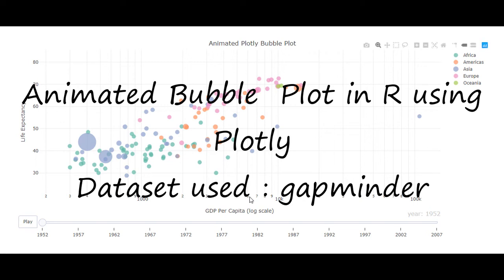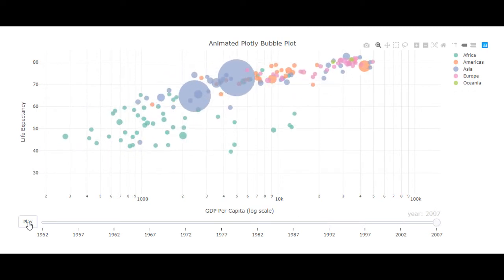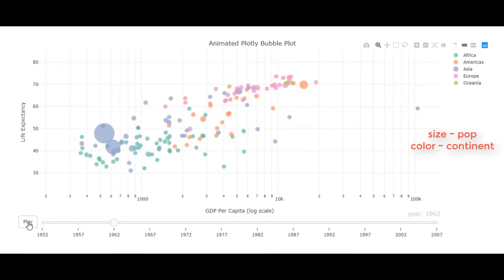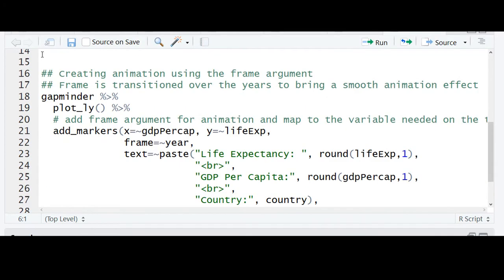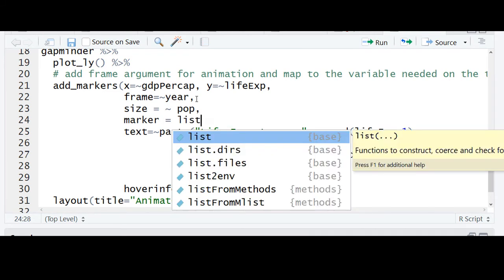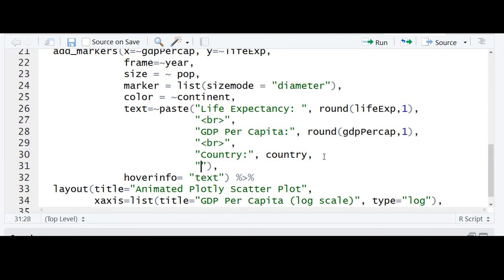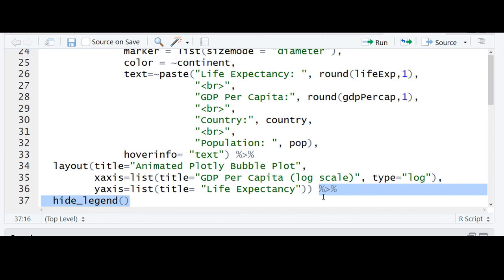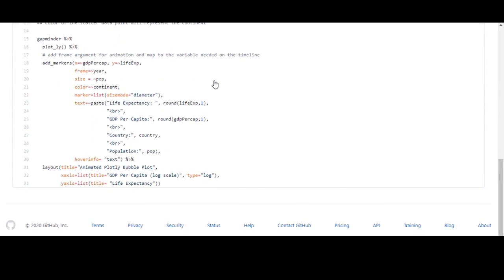R Plotly Tutorial | Animated Bubble Plot | Plotly in R